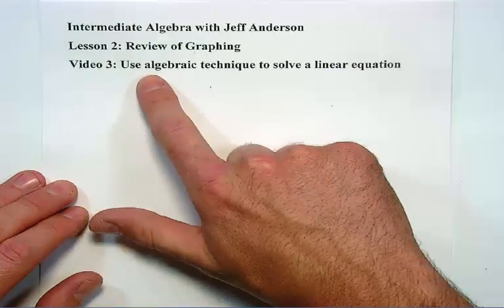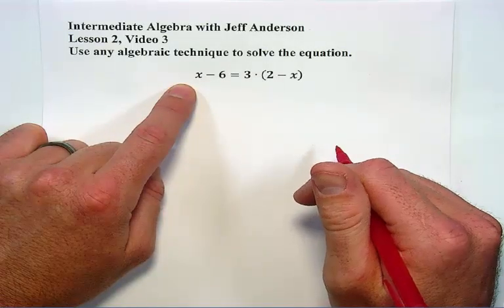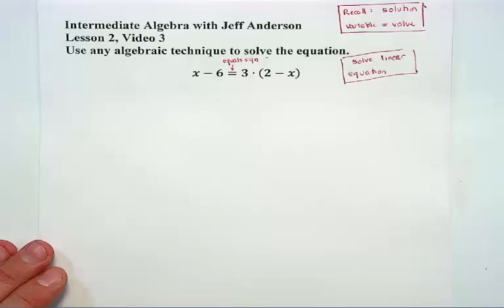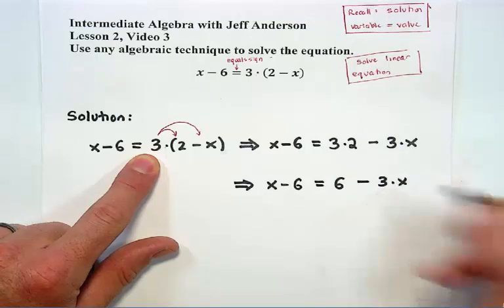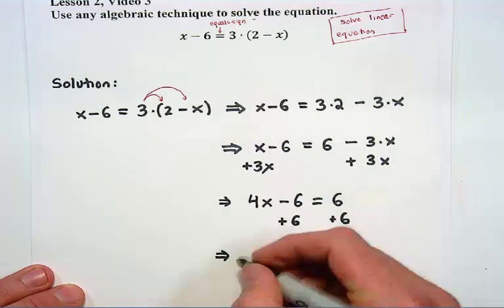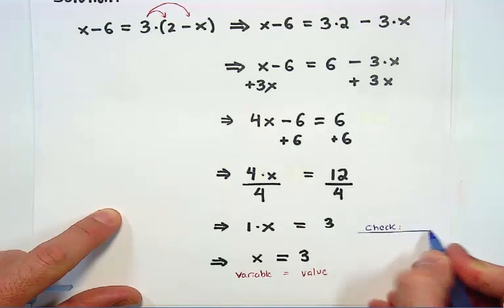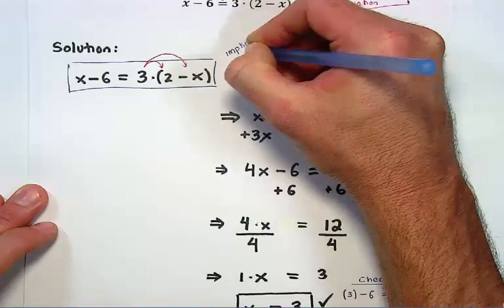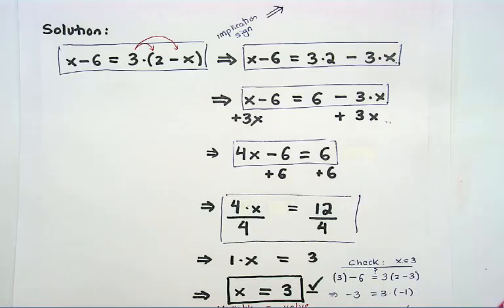Intermediate Algebra, Lesson 2, Video 3: Algebraic technique to solve linear equation